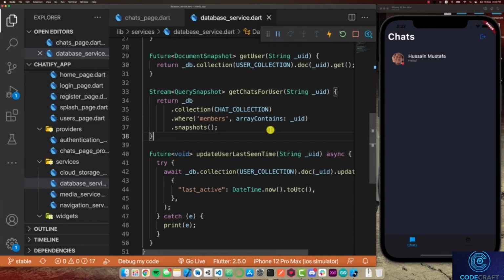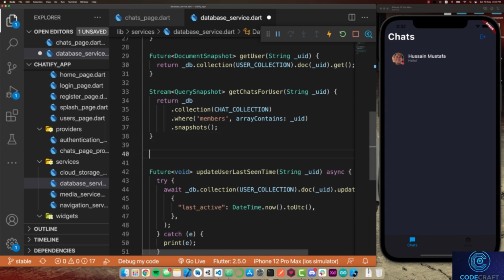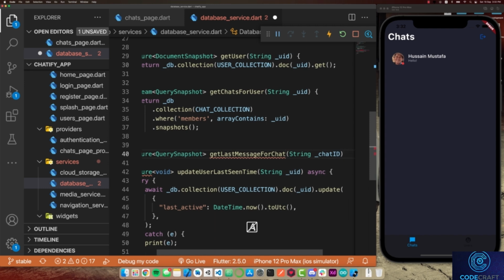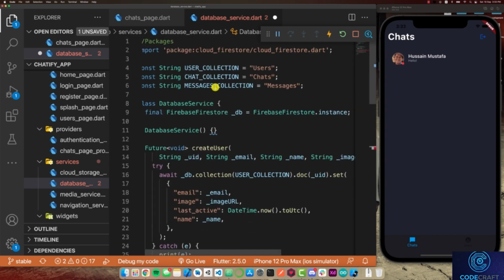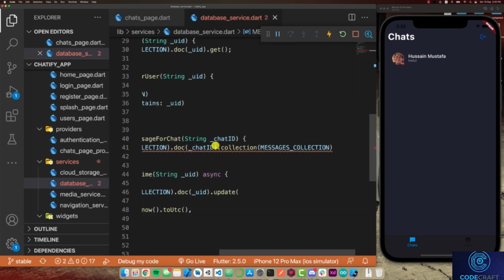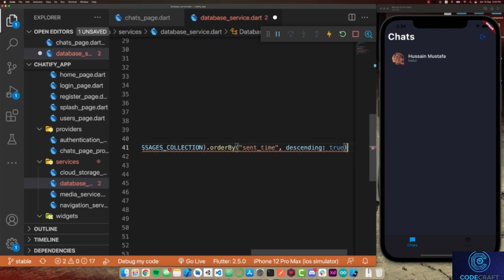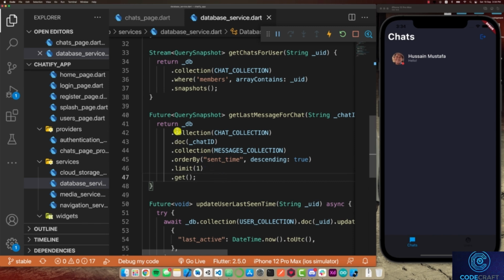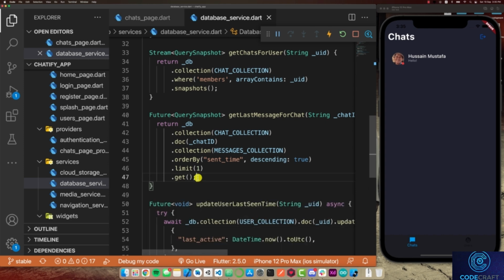Get Last Message for Chats from Firebase 🔥 Flutter Chat App Tutorial | CodeCraft (part 62)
In this tutorial, you’ll learn how to get the last message for each chat from Firebase Cloud Firestore in your Flutter chat application 🚀
We’ll query messages by timestamp, fetch the latest message for every conversation, and display message previews in the chats list UI.

In this video, you will learn:

How to fetch the last message from Firestore

Querying Firestore with orderBy and limit

Displaying last message preview in chat list

Optimizing chat list queries in Flutter

Best practices for Flutter Firebase chat data

This video is part of the Flutter & Firebase Chat App Series by CodeCraft and is perfect for developers building real-time messaging apps with Flutter and Firebase.